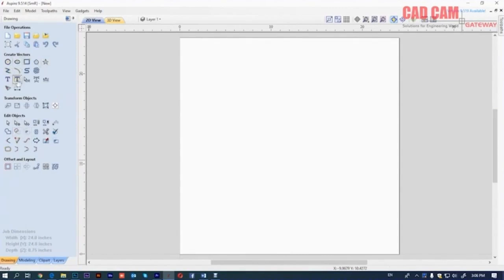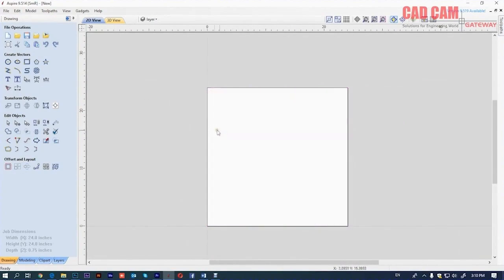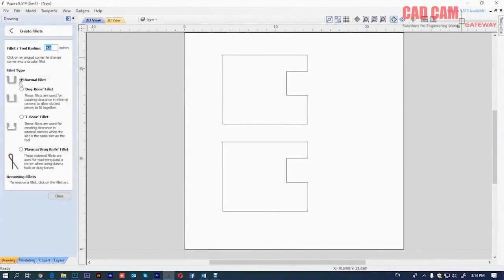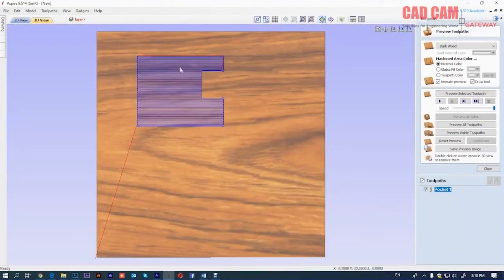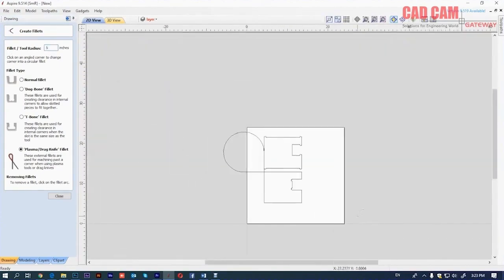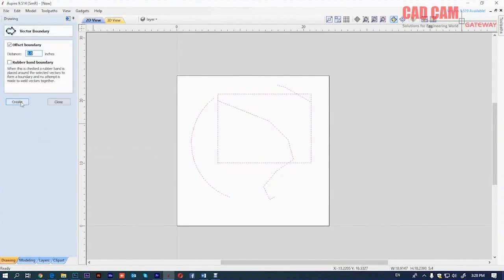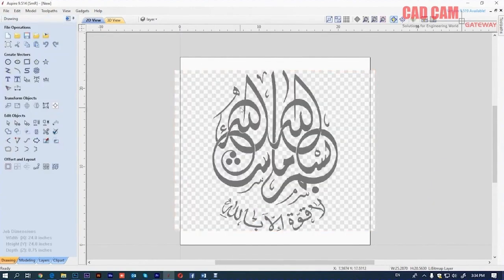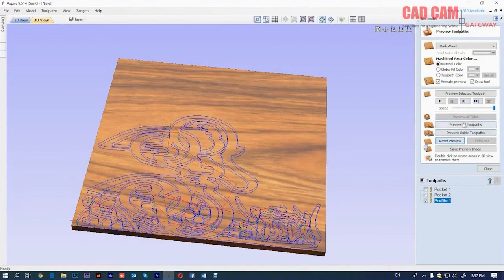How to make 2D Modification tool tutorial Vectric Aspire Lecture 10 | Muhammad Farrukh Nadeem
Vectric Aspire CAD CAM 2D Modification Lecture 10 | Muhammad Farrukh Nadeem
In this video you can learn Vectric Aspire 9.5 Usage Vector Texture, Subtract, Intersect, Overlap, Fillet, Extend, Curve Fit, Boundary Create, Join, Close & Nesting Tool.

Aspire 9.5
We use most professional method for your training
About Aspire:
Aspire This sofware is provides a powerful intuitive solution for CNC cutting parts on a CNC router.
There are tools for 2D design and calculation of 2D toolpaths such as Profiling, Pocketing, and Drilling as well as 2.5D toolpaths
Including; V-Carving, Prism carving, Moulding Toolpaths, Fluting, The Chamfer Toolpath and even a decorative texturing strategy.

A huge thank you to cnc router parts. and Vectric. and Design and Make